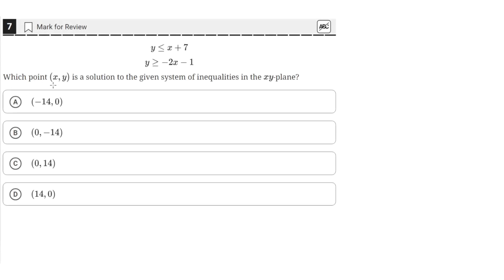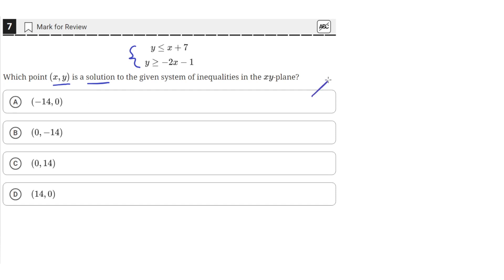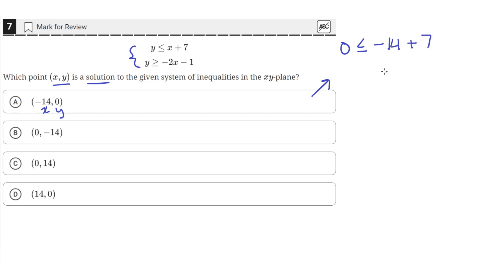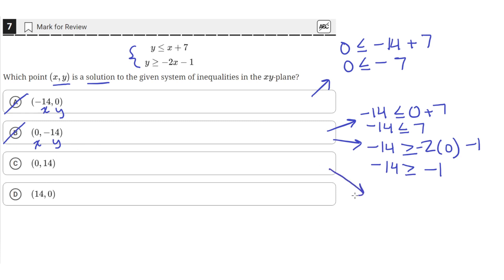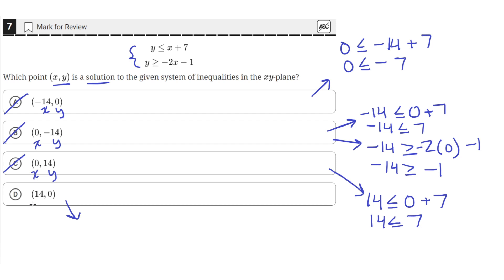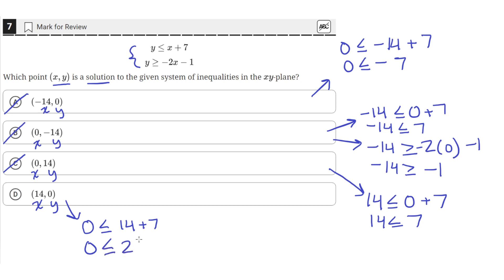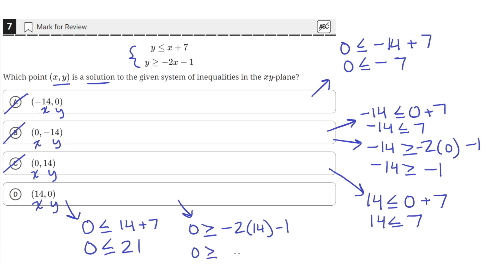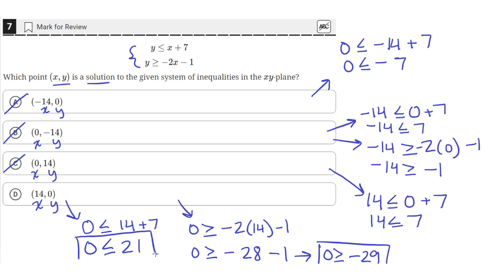Digital SAT Practice Test 2 - Math Module 2 - Question 7